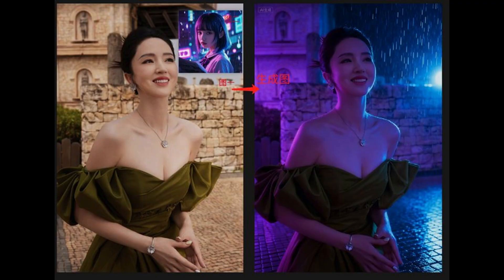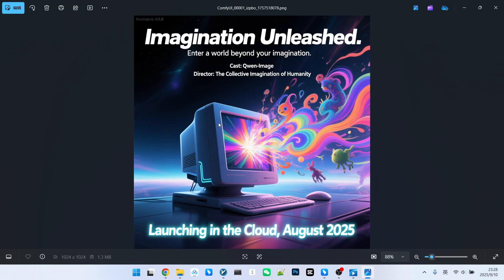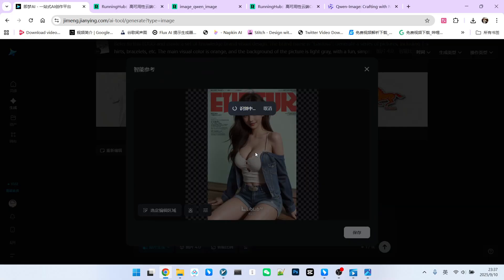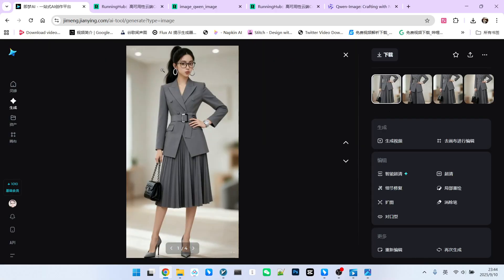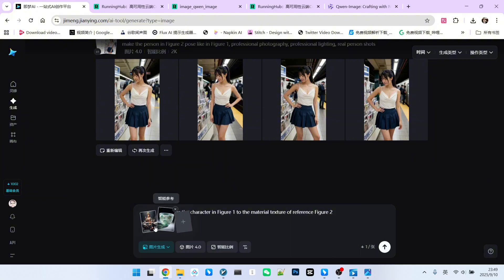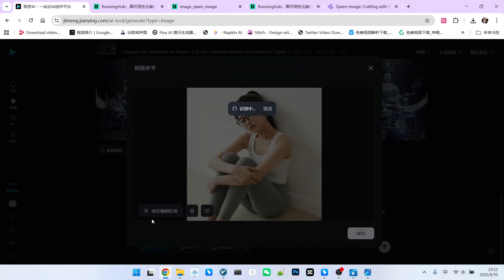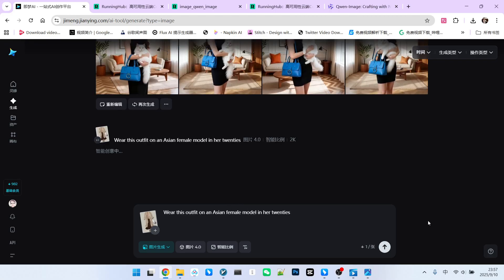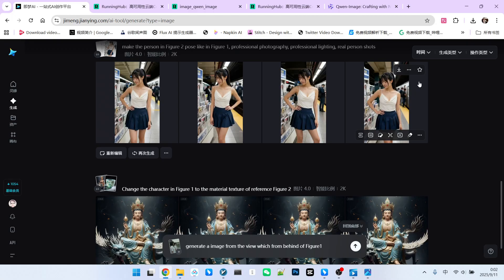Seed Dream 4.0 Hands-On: 20+ Mind-Blowing Features. Does it CRUSH Nano Banana?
🔥The AI world is buzzing! Bytedance, the company behind TikTok, has just dropped its new image generation model: Seed Dream 4.0, and the community is saying it's here to dethrone Nano Banana. But does it live up to the hype?

In this video, we put it to the ultimate test with nearly 20 stunning examples that showcase its incredibly powerful multi-modal capabilities. From precise style transfer to reality-bending perspective changes, every feature is jaw-dropping. Get ready to be amazed as we dive deep into what makes Seed Dream 4.0 a potential new king of AI art!

🎬 You'll learn:
1. Multi-Image Fusion: Perfectly combine characters, poses, outfits, and scenes from different images.
2. Style & Material Transfer: Instantly transform a portrait into a porcelain or jade sculpture with incredible texture.
3. Precise Pose & Expression Control: Easily replicate any pose or facial expression from a reference photo.
4. Virtual Try-On & Product Design: Generate realistic model try-on photos and product mockups from a single design sketch.
5. Advanced Scene Understanding & Perspective Change: Watch the AI generate a scene "11 hours later" or even from a completely new viewpoint behind the characters!